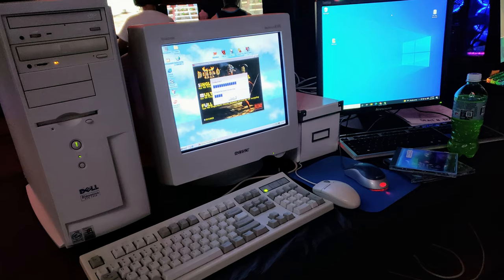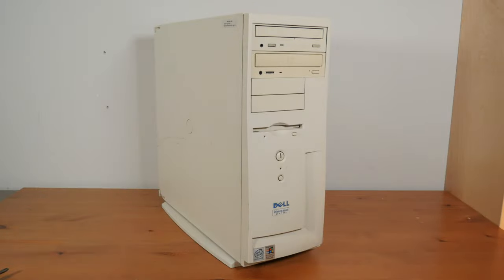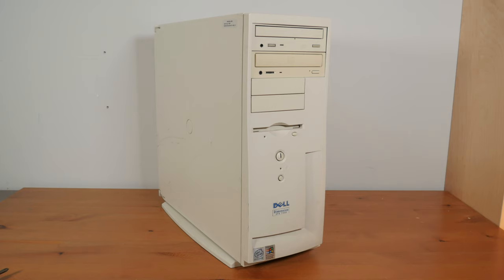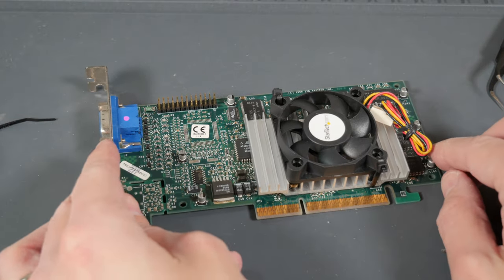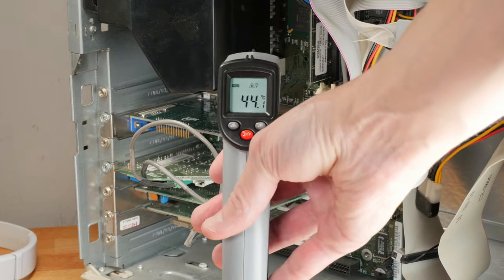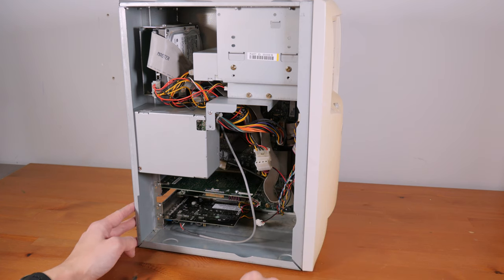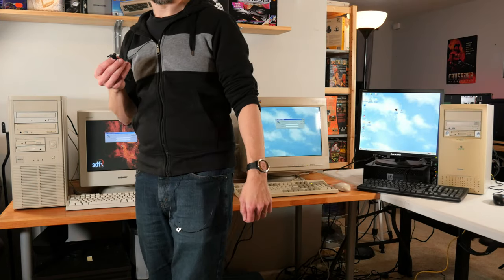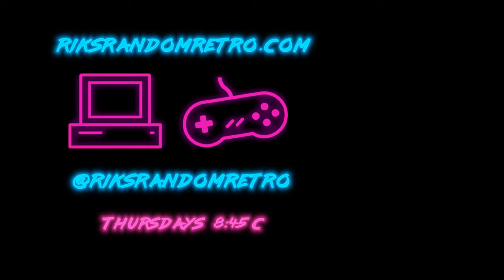Retro LAN - Preparing the Machines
I've been invited to bring along some retro computers to showcase at a big, modern LAN event happening soon in town. I jumped at the opportunity of course but there is work to be done! The machines all need some TLC so we'll go through each one and fix them up.

Song Licenses
Vyra - Rings of Jupiter